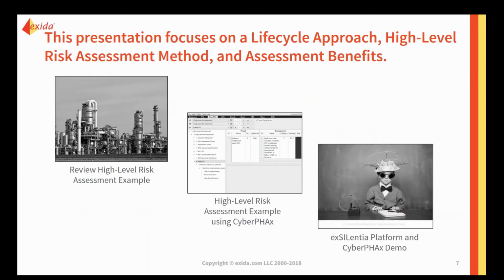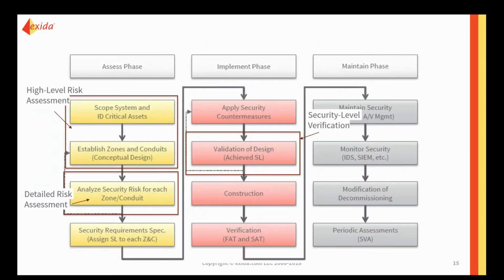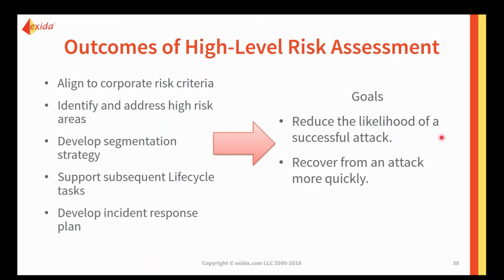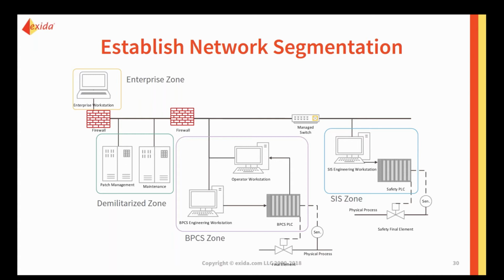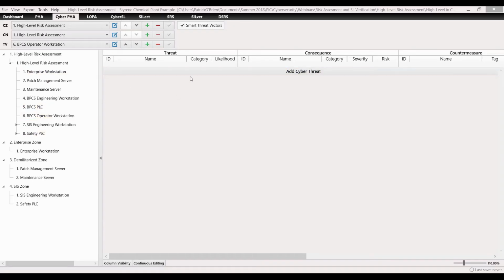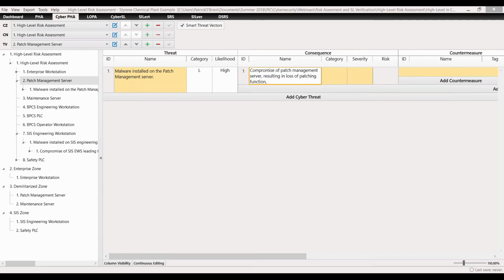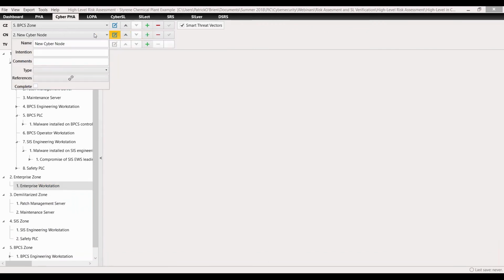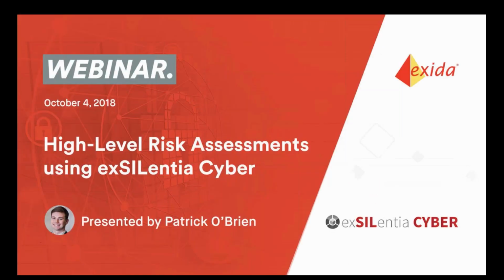High-Level Risk Assessments using exSILentia Cyber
This webinar will demonstrate how exSILentia cyber supports the completion of high-level risk assessments consistent with the methodology described in part one of the Cybersecurity Risk Assessment and Security Level Verification series. This webinar will provide a brief description of the method and then focus on how the exSILentia cyber tool can be used to effectively complete and document high-level risk assessments in a consistent manner considering the example chemical plant. The main track of the Cybersecurity Risk Assessment and Security Level Verification series will continue later this month with Part Two - Detailed Risk Assessments.